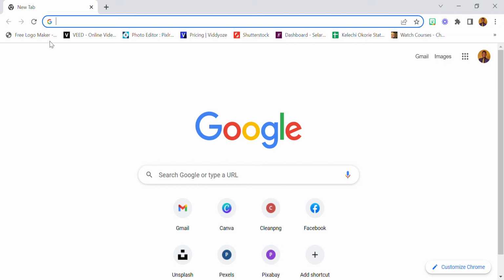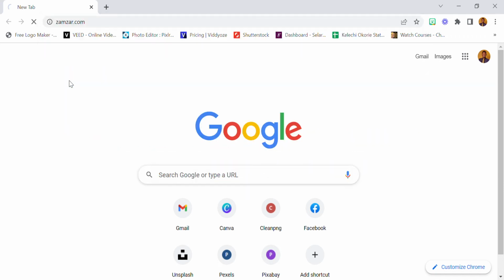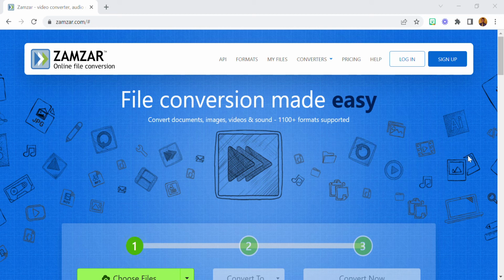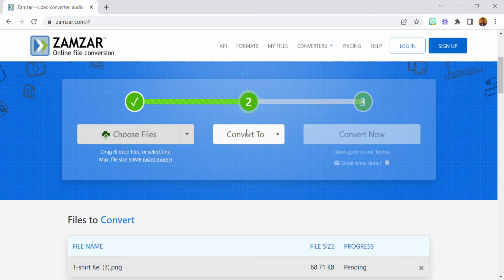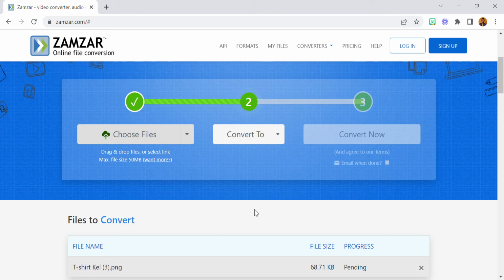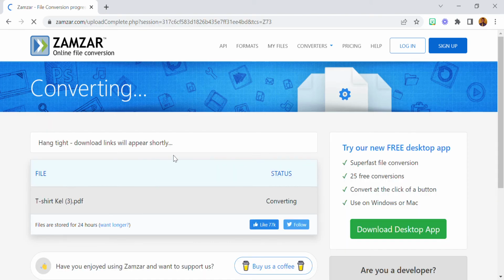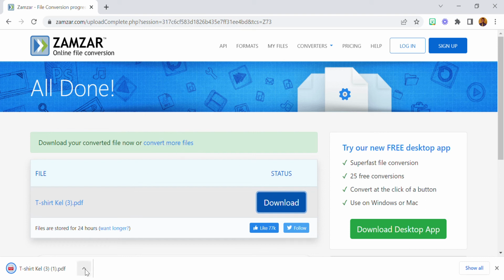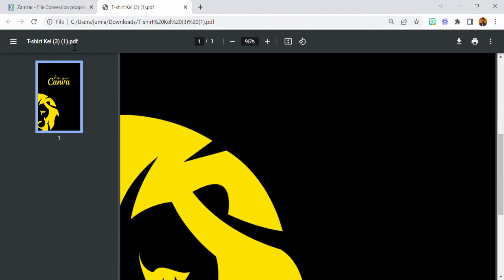How To Convert Files Easily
I once created a graphic for a client and while working on the design, I needed her logo but she only had it in as a CDR file which was not able to upload in Canva so I converted to a PNG file. In this video tutorial I am going to be showing you how you can do that also.